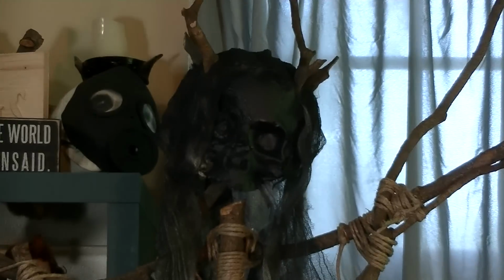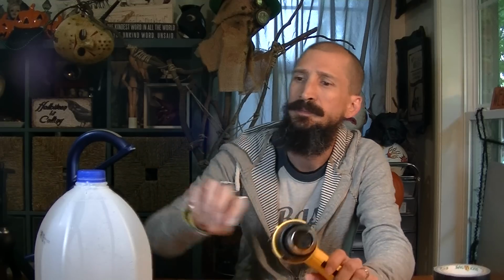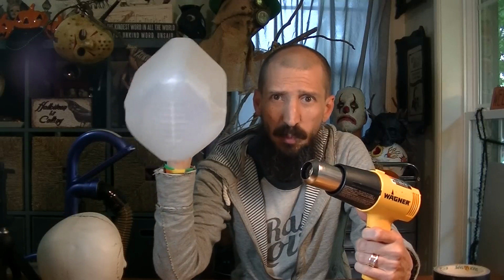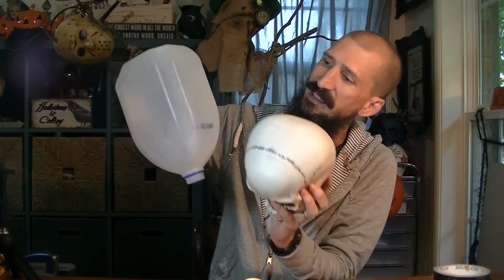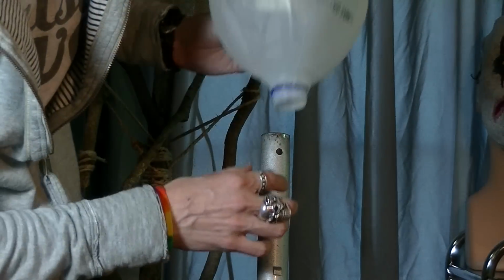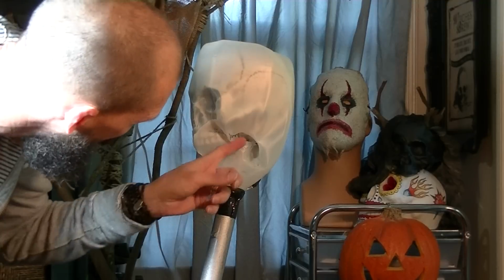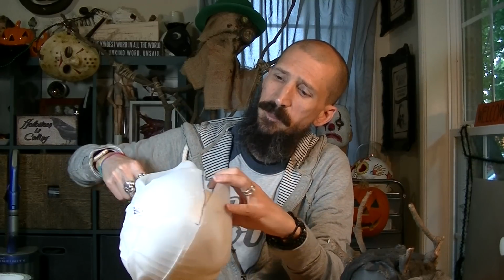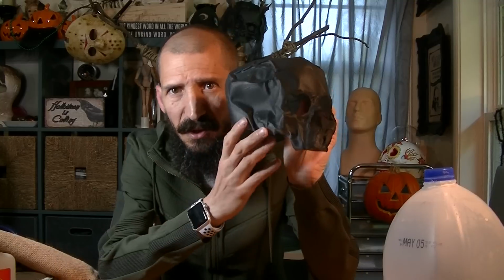How to make a human skull with milk jugs and a vacuum cleaner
- Tutorial to make human skulls using empty milk jugs and a vacuum cleaner and heat gun. This is a sequel to my original milk jug skulls video

Heat gun I use:

Monster Tutorials
1779 Kirby Pkwy
Ste#1-350

My pledge is I will only link to valuable stuff that I actually use. I also research the products to make sure you get the best deal so that you can successfully complete your projects!